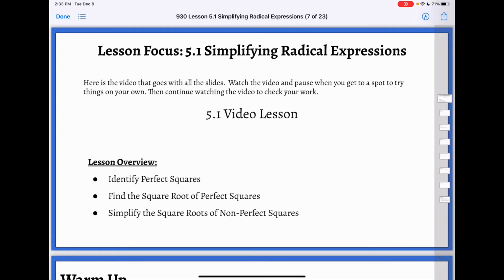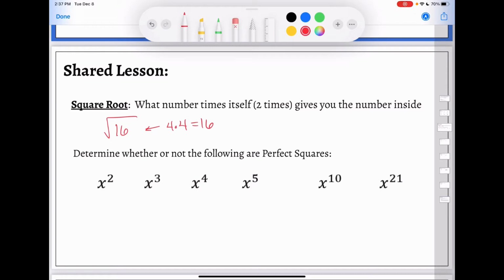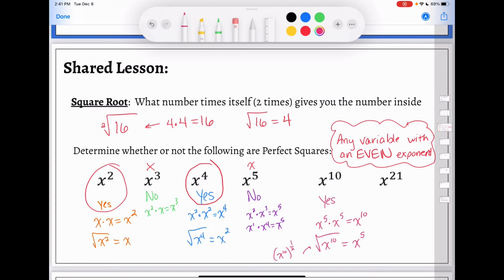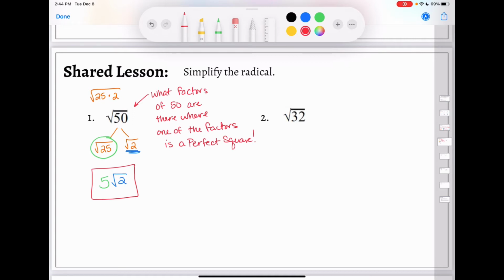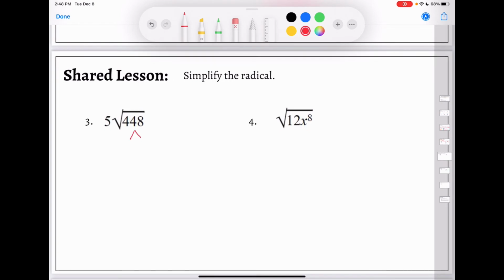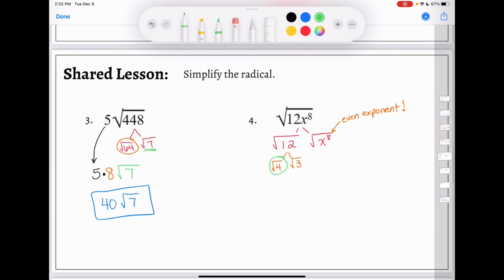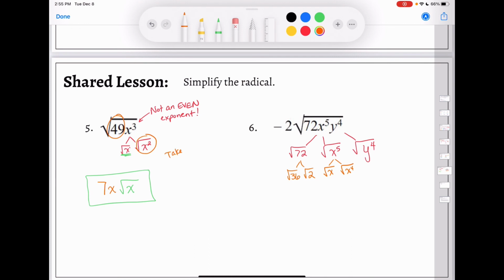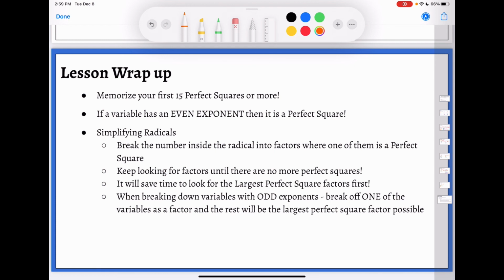930 Unit 5 Lesson 1 Simplifying Radicals